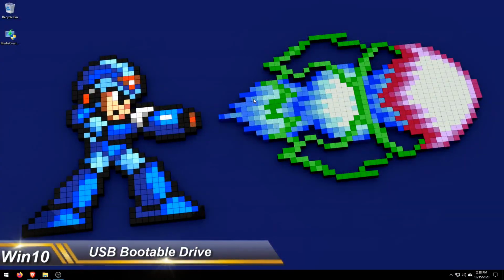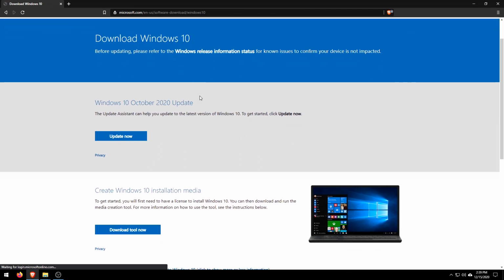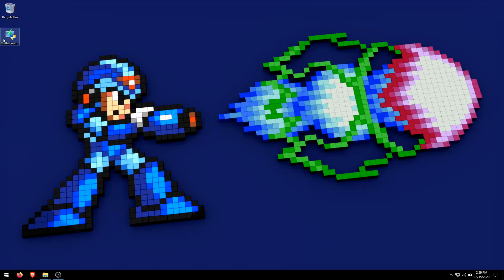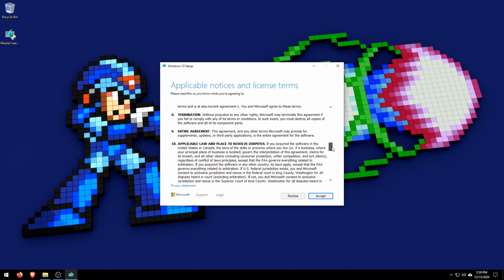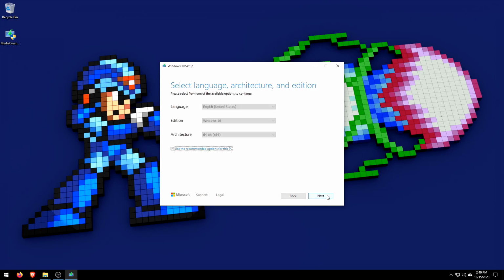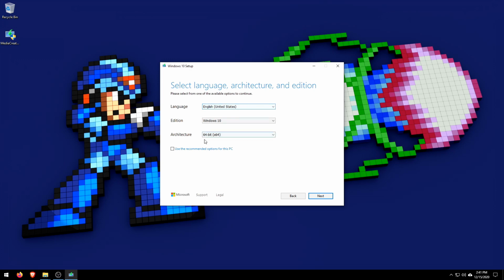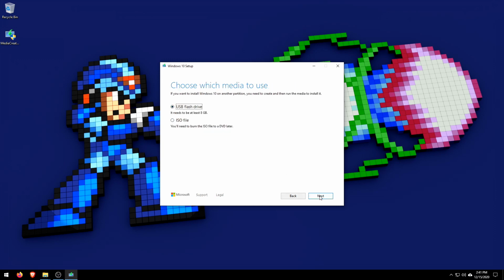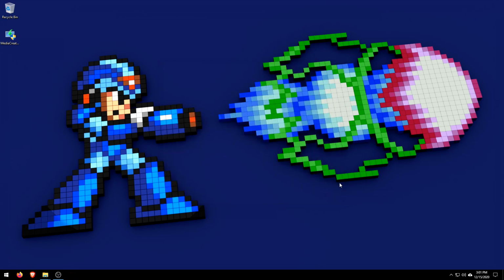Win 10 USB Creation Tool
Setting up a flash drive to install Windows 10.